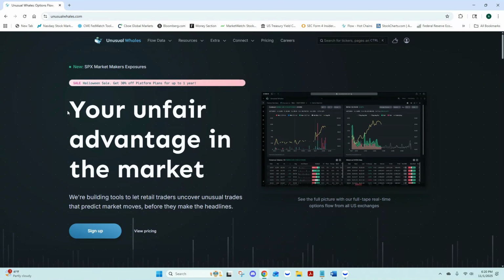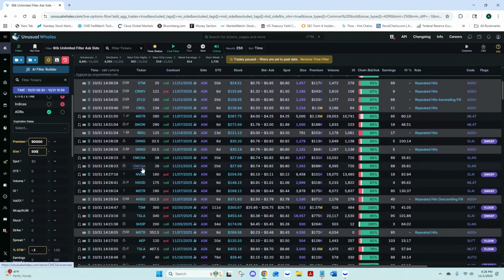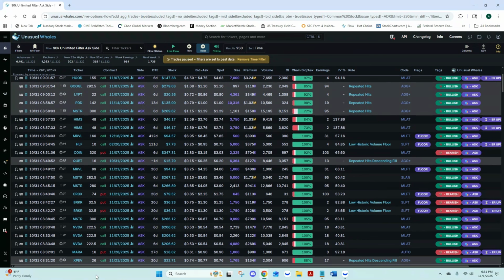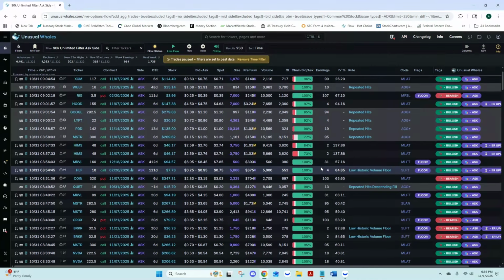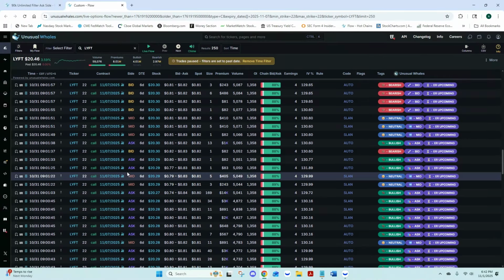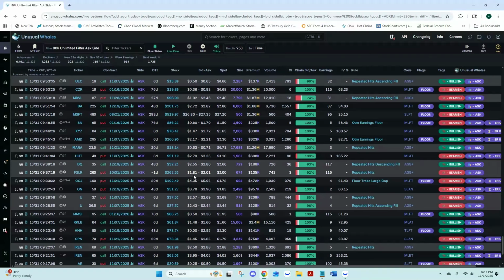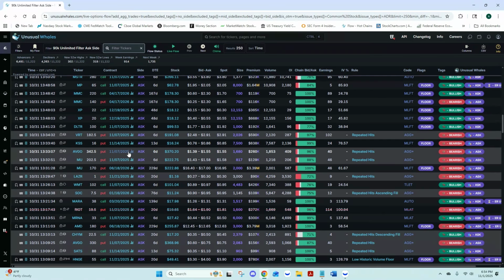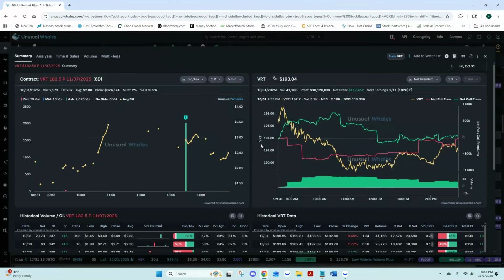Beginner’s Guide to Unusual Whales Flow Feed — How to Set Up Filters & Read Option Flow Like a Pro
Ready to master @UnusualWhales  🐋?
In this beginner-friendly tutorial, I’ll walk you step-by-step through setting up your Flow Feed filters and understanding how to read raw options flow — perfect for traders just getting started.

You’ll learn how to:

-Build and save your own custom Flow Feed filters
-Interpret Spot Fill, IV, Bid/Ask Spread, and Premiums
-Spot smart money moves using raw flow data
-Read contracts with context (volume, OI, and sentiment)
-Understand how filters impact what flow you see

By the end of this video, you’ll have a clear foundation for using Unusual Whales to find real opportunities inside the options market.